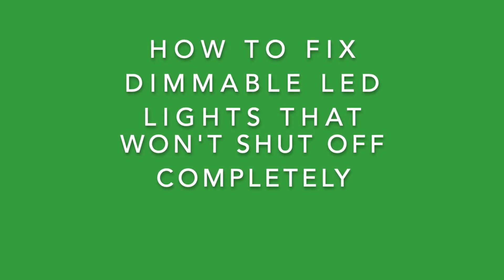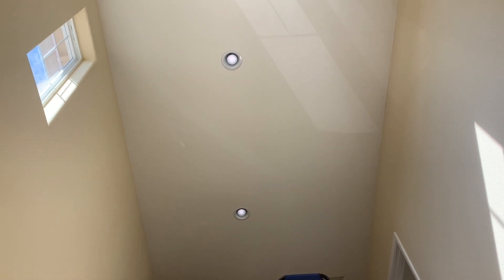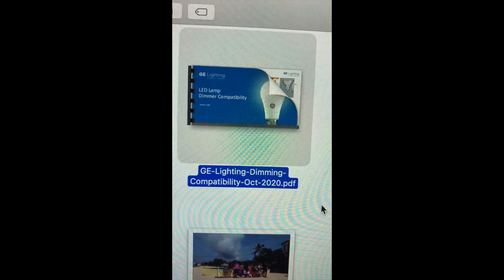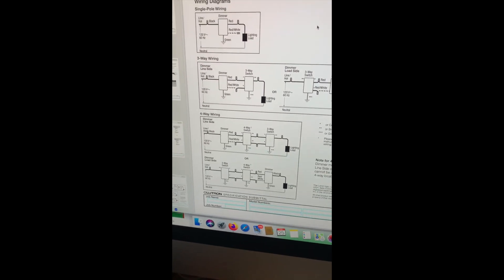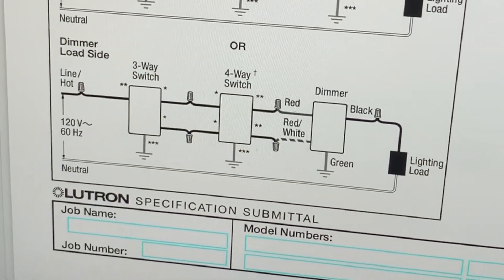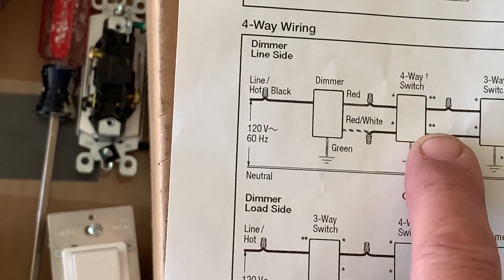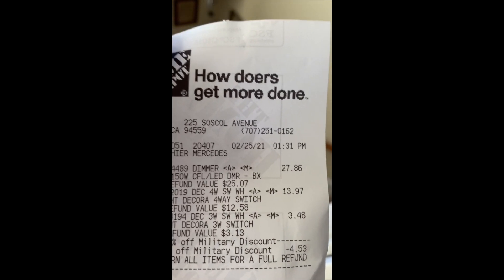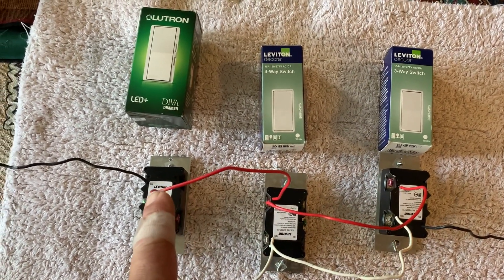How To Fix House LED Lights with Dimmers that Dim, But Not Shut Off. Pertains to 3-way dimmers too.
This video is about How to fix house dimmers with LED Light bulbs that will only dim and not turn off.  Do it yourself.  Don't buy expensive fluorescent light bulbs. Replace your out dated incandescent or fluorescent dimmers with LED compatible dimmers.  GE FLE15/2/DV/R30 light bulbs are too expensive. Fluorescent and incandescent lights and dimmers are outdated and will not or may not work with LED light bulbs.  Old dimmers don't work or may not work with LED light bulbs.  Don't waste money or electricity with outdated electrical that leaks voltage. Video is by Adventures of MikeGyver and Misty

for GE Technical data regarding LED Bulb and Dimmer compatibility

For Lutron technical information regarding wiring their Dimmers and switches.  See page 9 for the 3-way dimmer/switch configuration in this video

Useful information from GE regarding dimmers and LED light bulbs:

Most commonly available LED dimmers that have shown no flickering at very low light levels in internal testing:

    C by GE: All models
    Legrand: Radiant (RHCL453)
    Leviton: Sureslide (6633, 6672)
    Lutron: LED+ dimmers (DVCL-153, LECL-153, MACL-153)
    Lutron: Maestro Sensor (MSCL-OP153P)
    Lutron: Caseta (PD-6WCL)

To get the best dimming performance from your LED light bulbs and LED Fixtures GE recommends the following:

Ensure that your dimmer is rated for LED or CFL loads and has a low-end trim or calibration.  Follow the dimmer manufacturer’s instructions to set the low-end dimming.

Older Incandescent/Halogen TRIAC dimmers are not recommended for use with LED bulbs and LED Fixtures.

Ideally replace all LED bulbs controlled by a specific dimmer circuit at the same time and re-use bulbs in other locations; Bulb dimming performance is constantly being improved and older generations may have different low-end dimming characteristics.